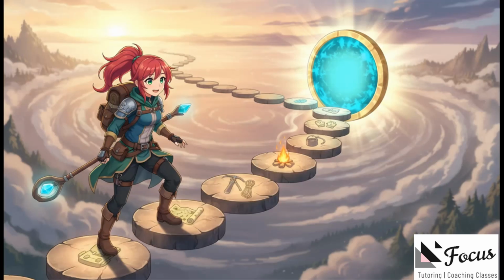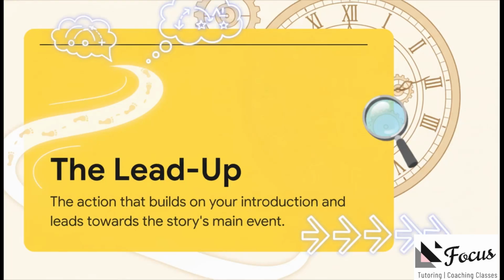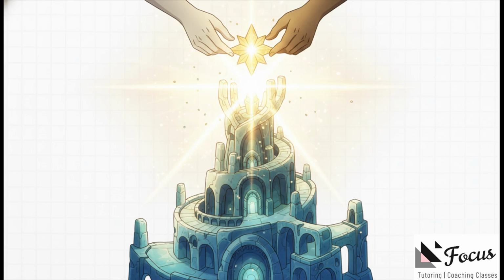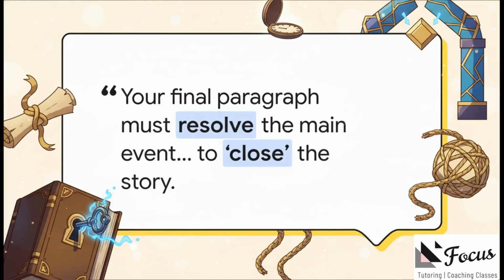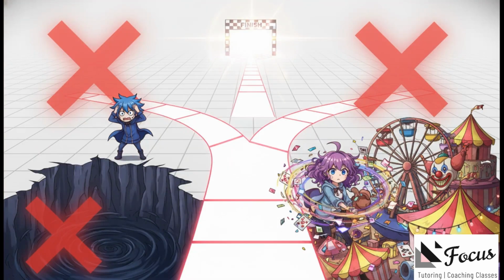11 Beginning and Ending | How to begin and end your stories? | GATE | NAPLAN | Exam Preparation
Whatever you choose in should:
• Set the scene for the story as it progresses
• Be maintained consistently throughout e.g. first-person recount.

1. Who is telling the story?
2. When did the story happen?
3. What is a suitable language style?
Who:
When you write a story, you can write it from different perspectives:
Narrator
Character

Test Preparation Strategies Academic Writing Guidance Creative Writing Development Narrative Writing Skills Writing Expression Mastery